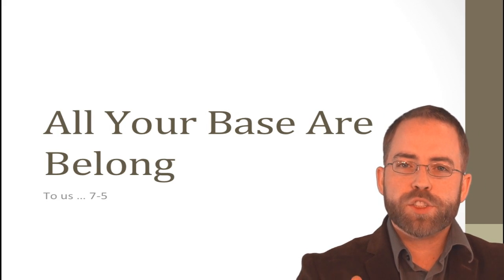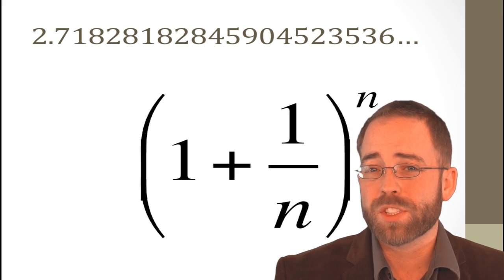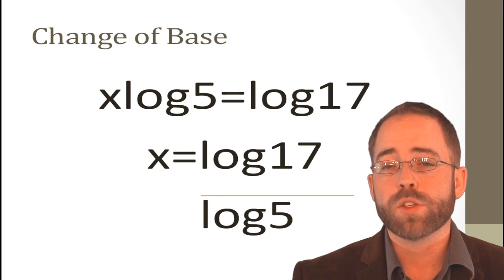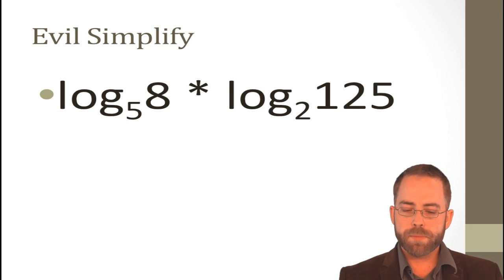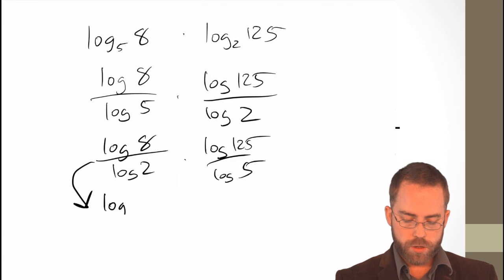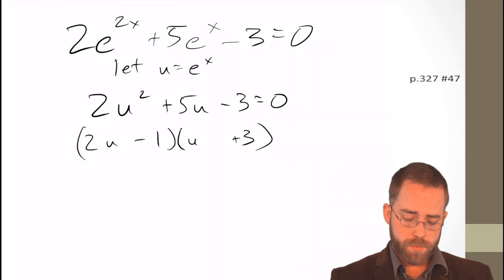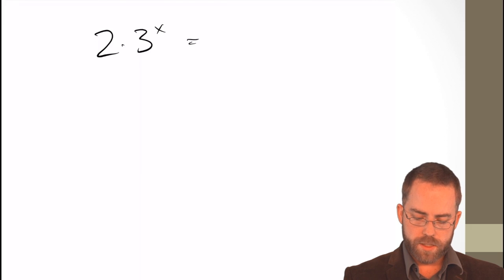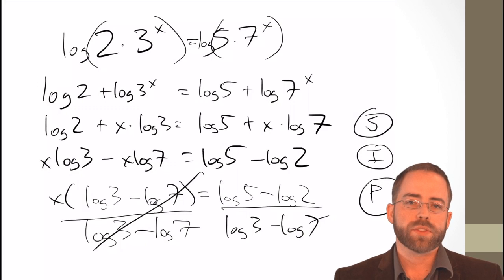7-5 - Logarithms: Equations and Other Bases